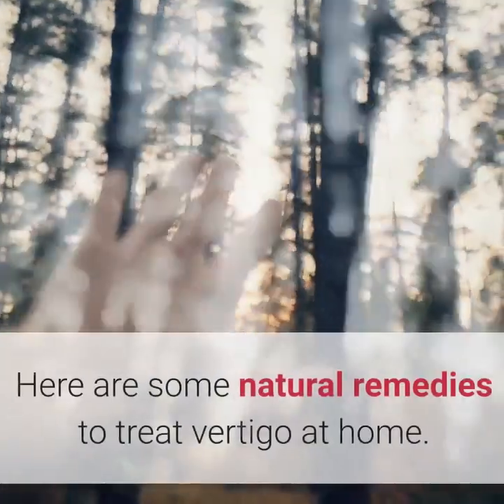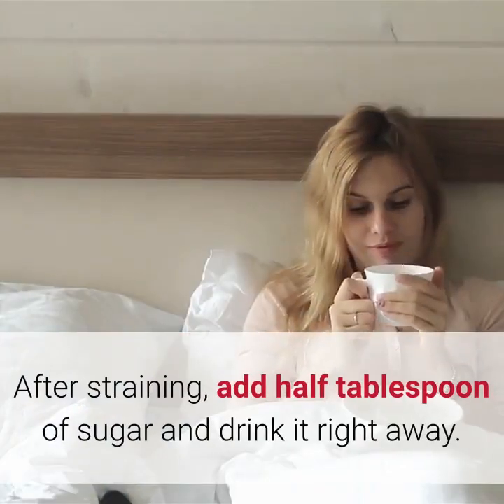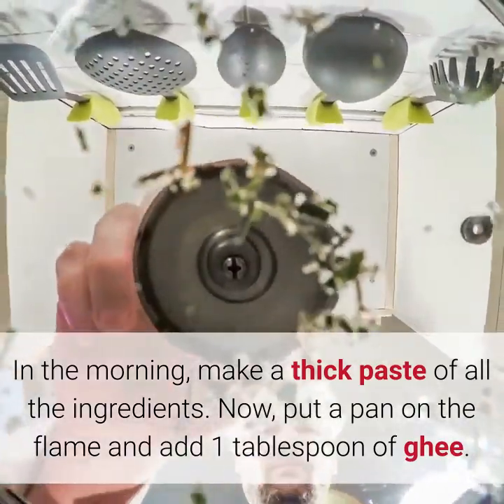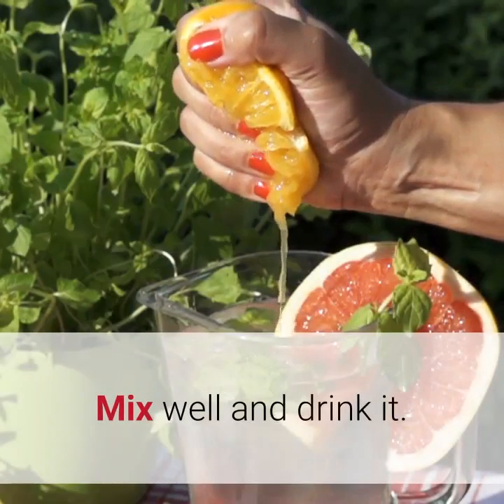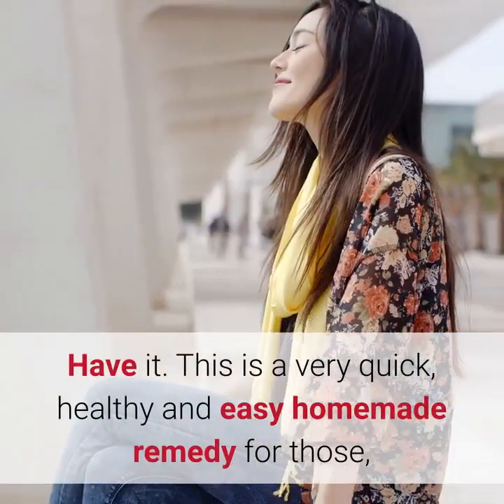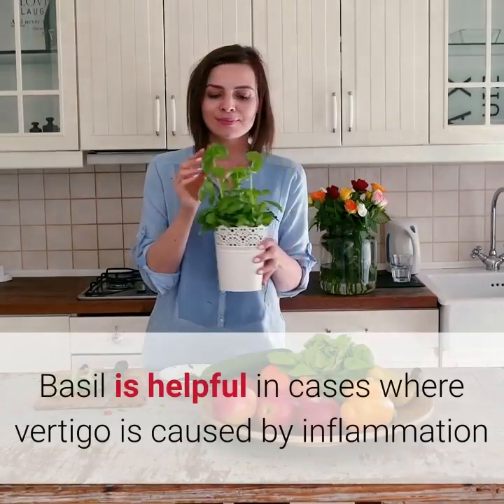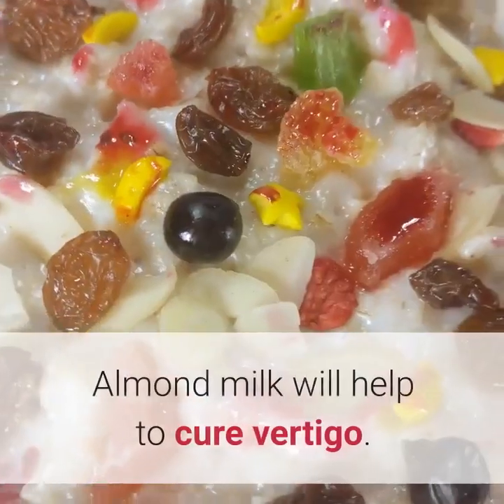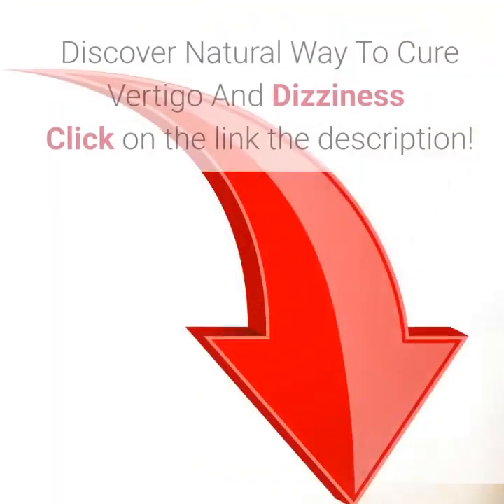Natural Home Remedies for Vertigo -Treat Vertigo At Home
How To Cure Vertigo At Home - Heal Vertigo With Exercises Easy!

Would you like to naturally eliminate your Vertigo symptoms for good in just a matter of days? Now you can!

No Drugs!
No Surgery!
No Patches or Devices!
By now, you know that dizziness is just one of the many symptoms of vertigo.

As vertigo progresses, it often causes:

Balance Problems
Trouble Walking and Standing
Spinning Sensations
Nausea and Vomiting
Social Anxiety
Tension in the Body
Neck, Shoulder, and Back Pain
Countless Other Symptoms that Make Life Miserable
Sometimes, the symptoms are bad enough to make you cry.

Wipe away those tears of pain and frustration, friend, and get ready to reclaim your life!

My all-natural program utilizes simple yet powerful exercises that are guaranteed to permanently cure your vertigo and dizziness.